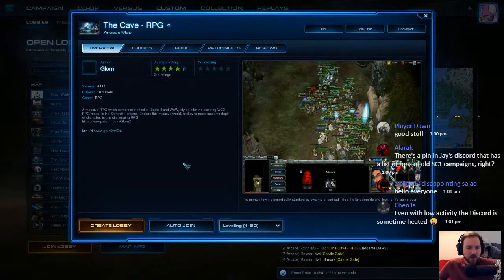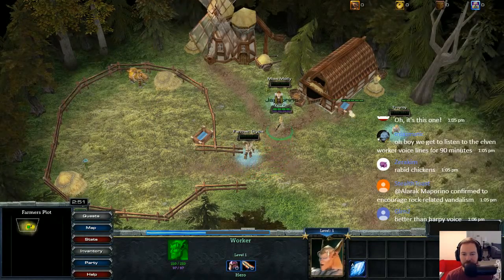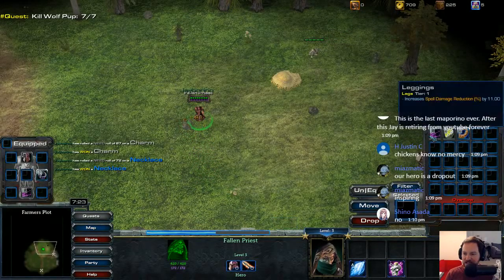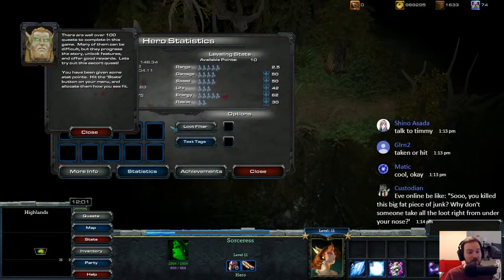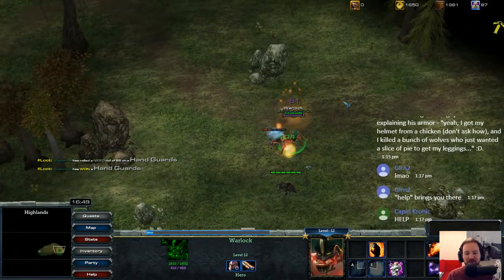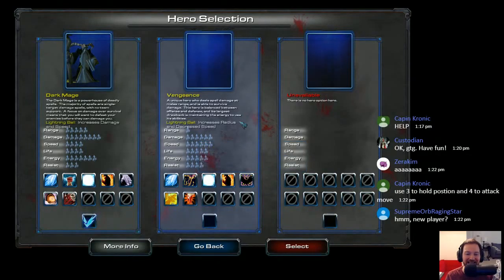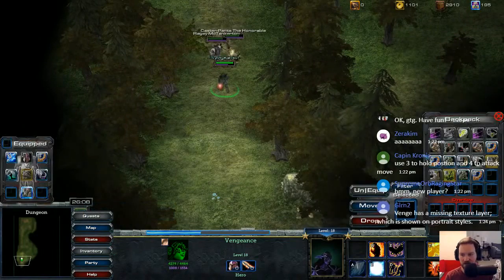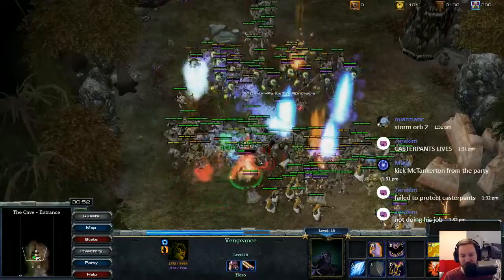Quarantino! 2020 - The Cave: Tutorial (Glorn)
Maporino! is a mapping event I host each year looking for single player entries for the Blizzard RTS games: StarCraft 2, Warcraft 3, and StarCraft Brood War / StarCraft Remastered.